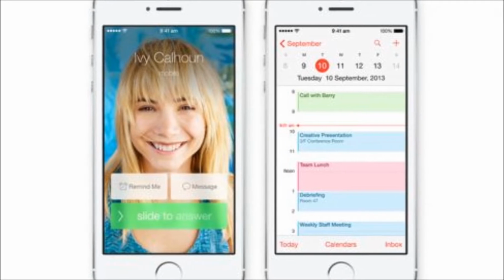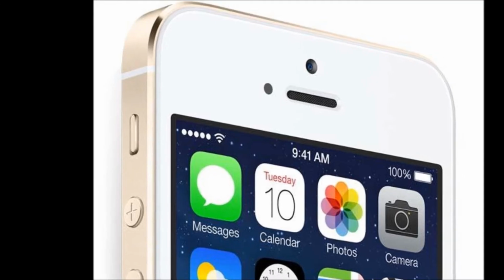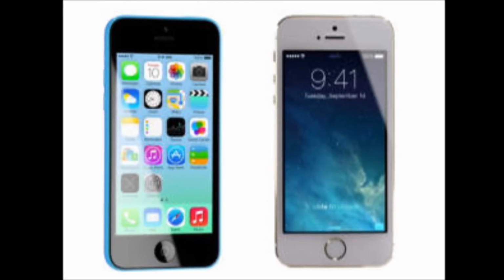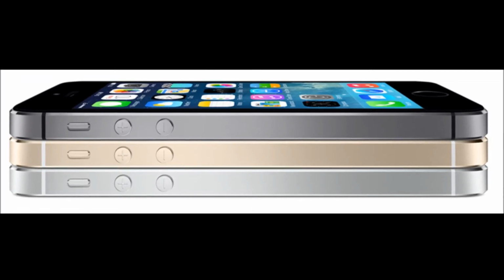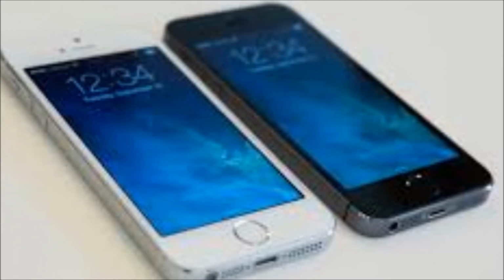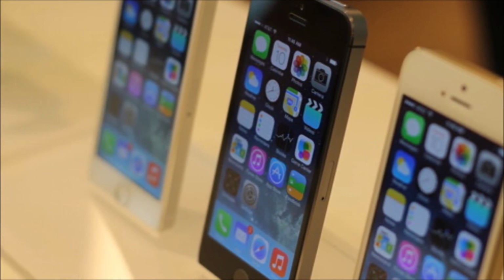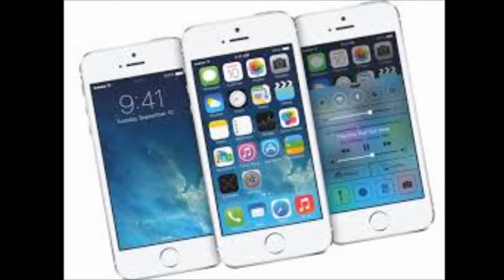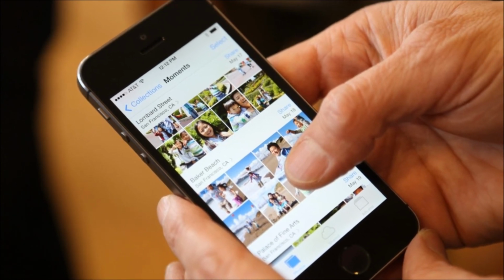iPhone 5S: Initial Review! (1080p)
The new iPhone 5S is a solid upgrade of the iPhone 5, but with a few key changes: the processor is more advanced than ever, the camera has been upgraded and, most importantly, there's a fingerprint sensor.